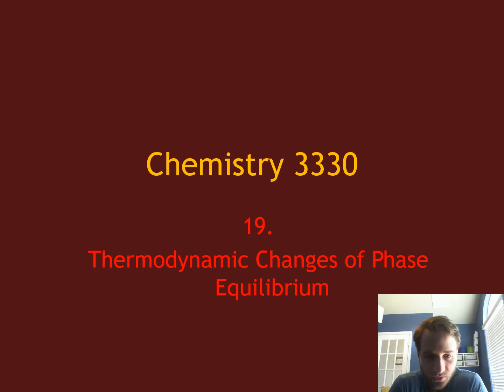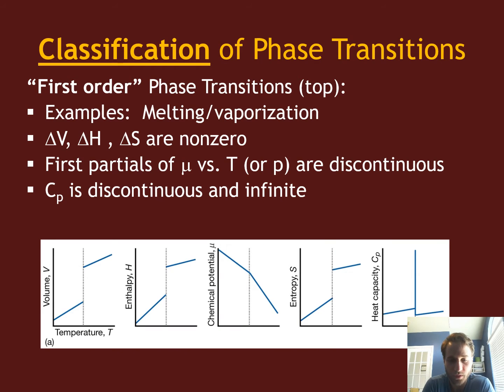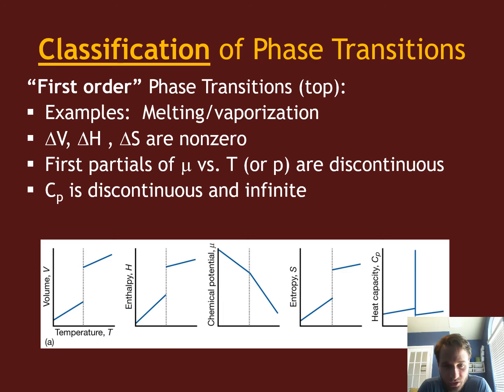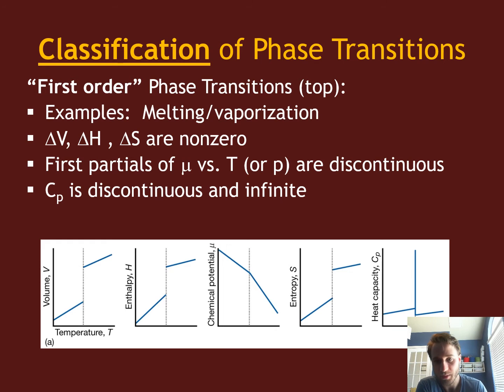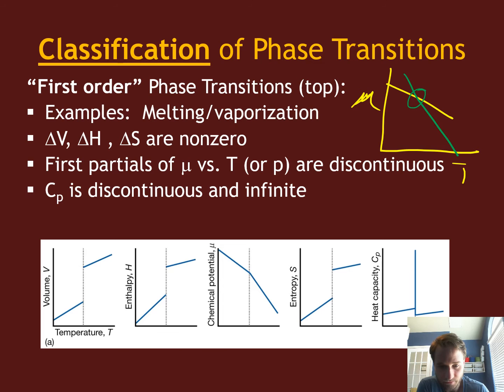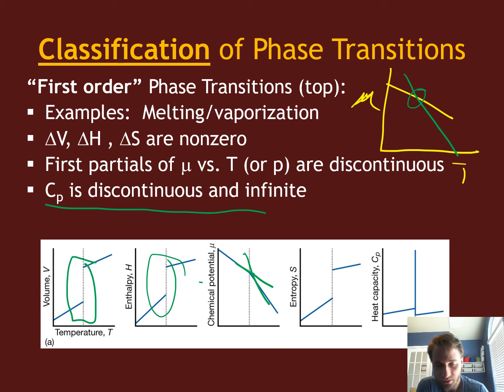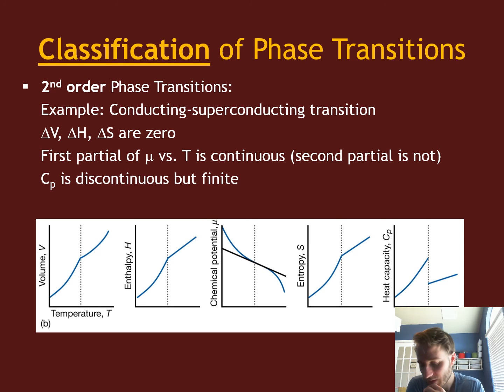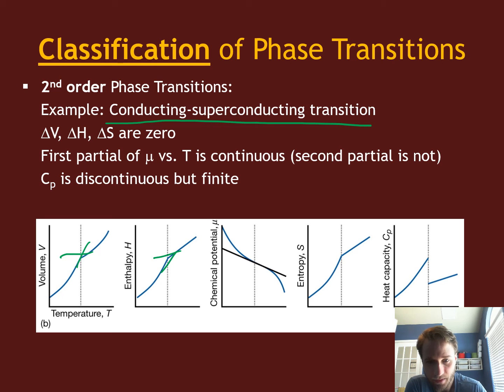Lecture 20 (3) - Classification of Phase Transitions